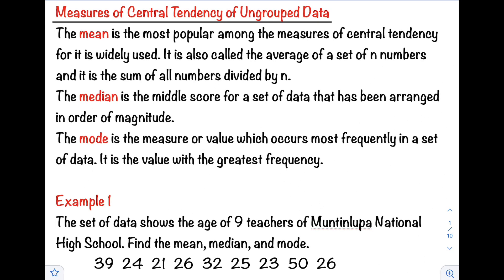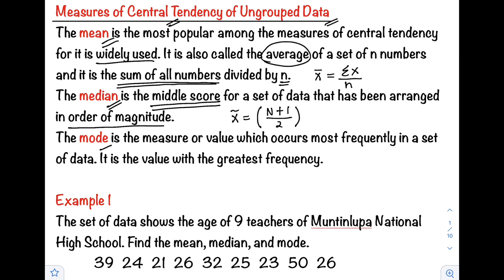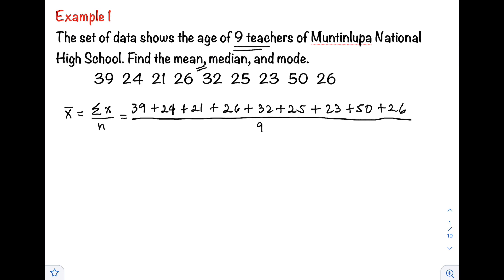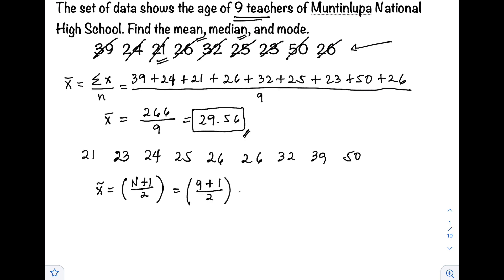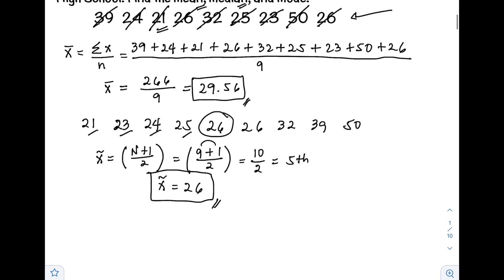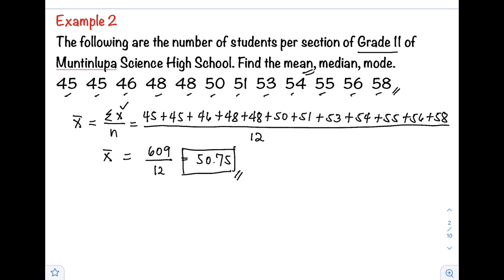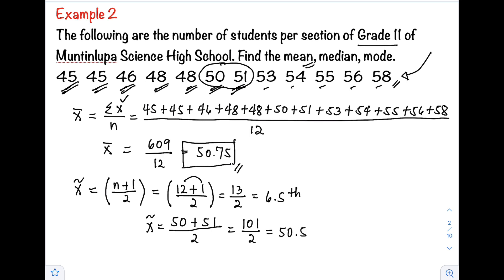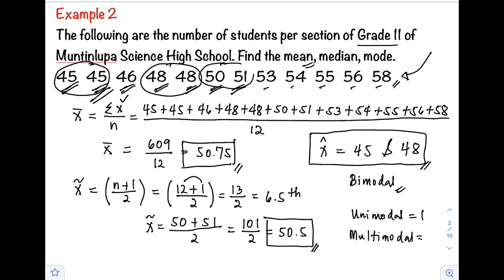Mean, Median, and Mode for Ungrouped Data | Measures of Central Tendency | Statistics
Basic Statistics - Measures of Central Tendency
Mean, Median, and Mode for Ungrouped Data

Measures of central tendency help you find the middle, or the average, of a data set. The 3 most common measures of central tendency are the mean, median and mode. The mode is the most frequent value. The median is the middle number in an ordered data set.

Filipino Math Tutorial Videos